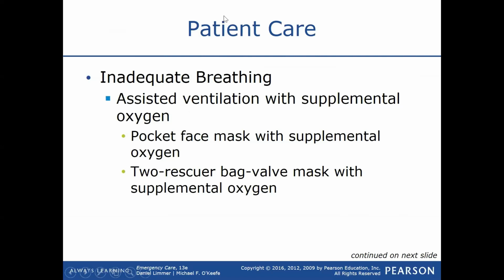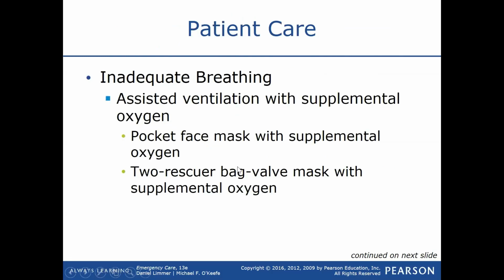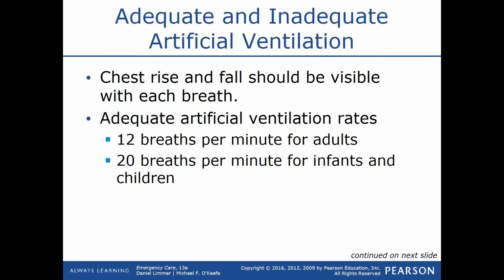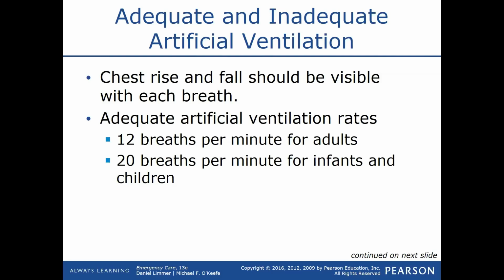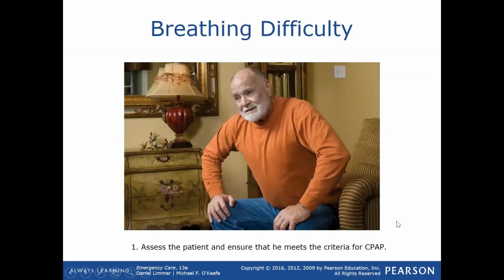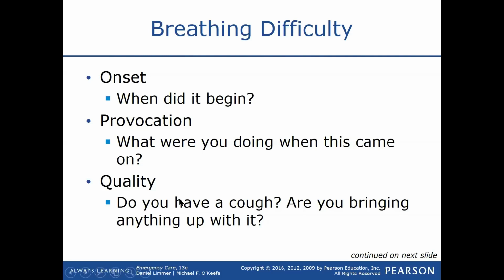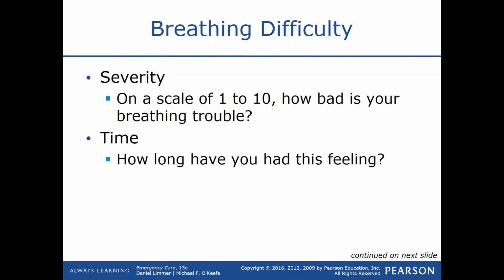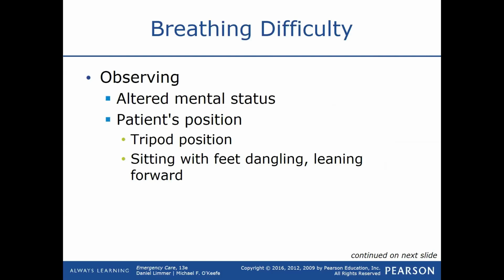Respiratory Emergencies Lecture 2 / EMT MADE EASY